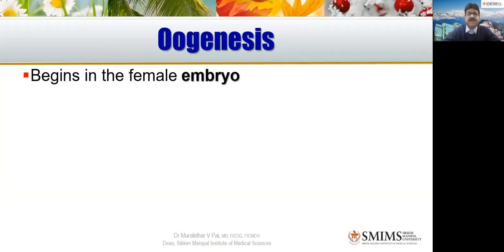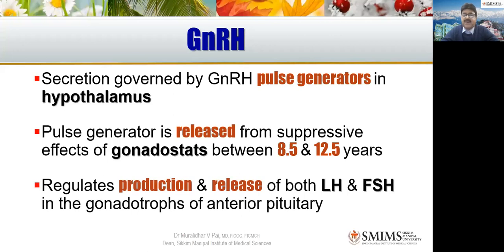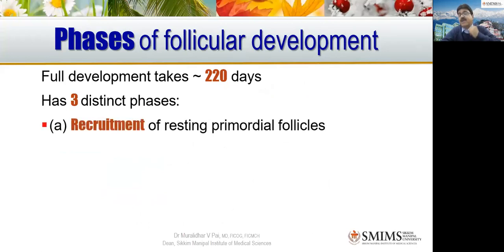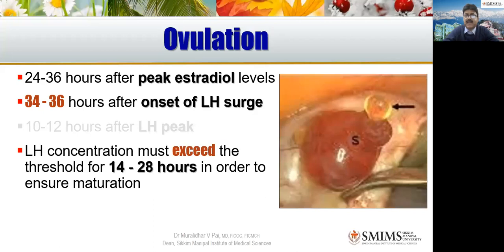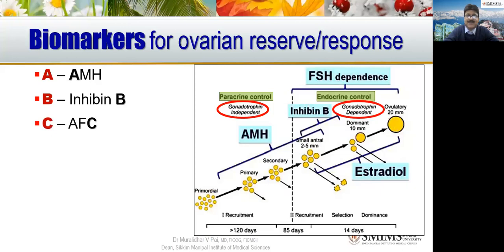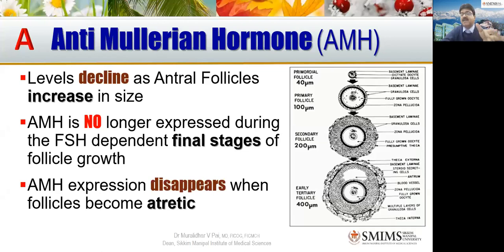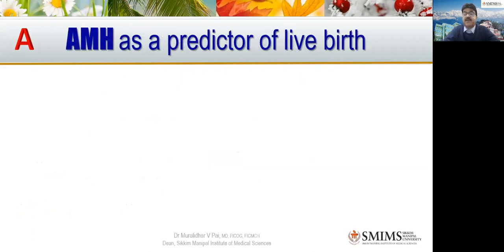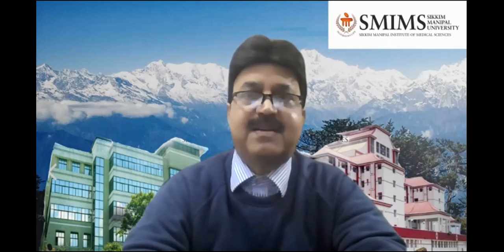Biomarkers of Ovarian Reserve and their utility in COS Part 1 by Prof Dr Muralidhar V Pai